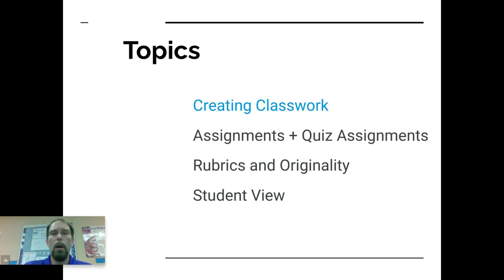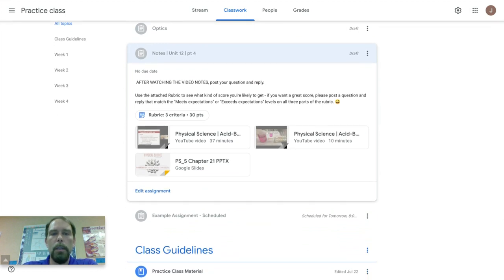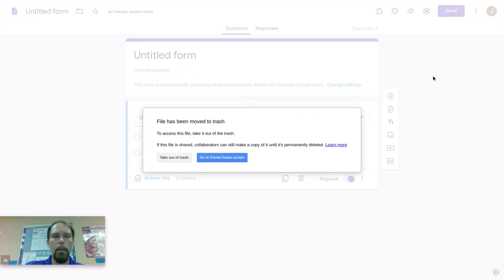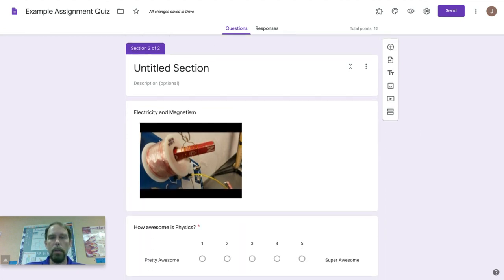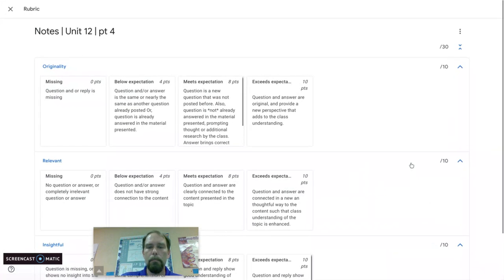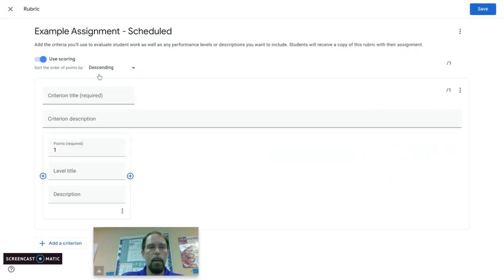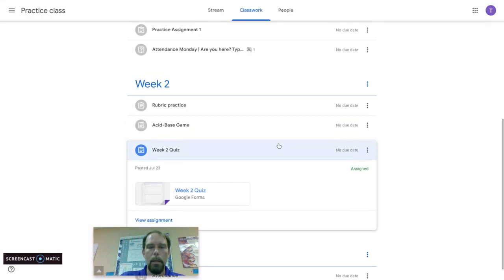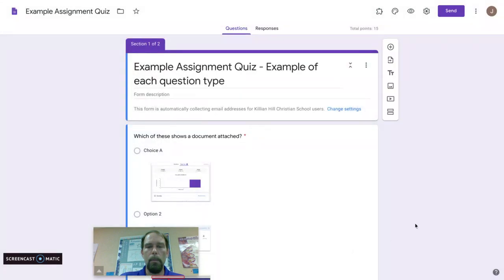Digital Learning How To | Lesson 5.2 - Assignments and Quizzes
Topics
*Creating Classwork
*Assignments + Quiz Assignments
*Rubrics and Originality
*Student View